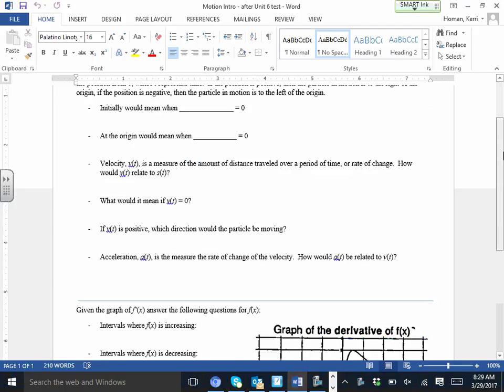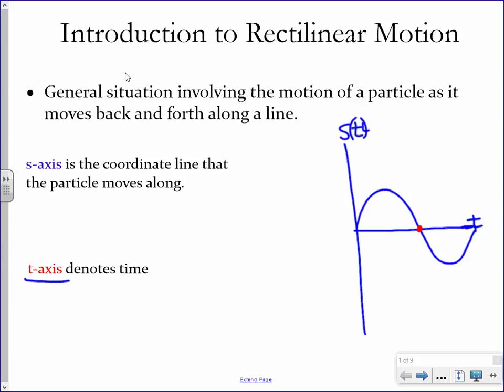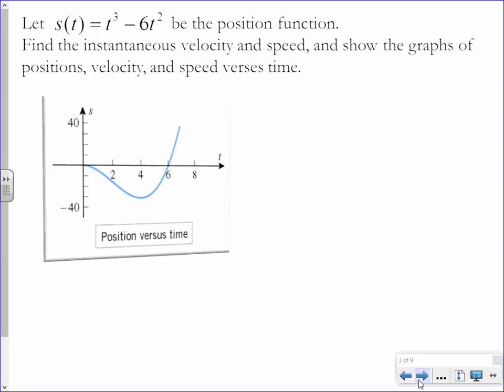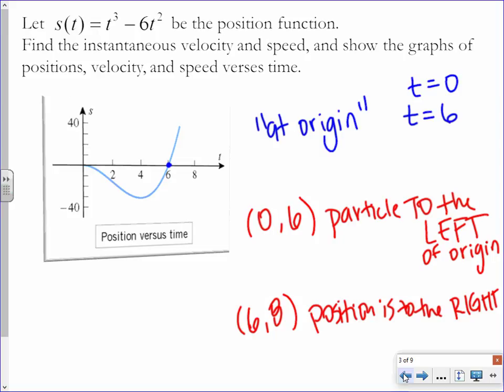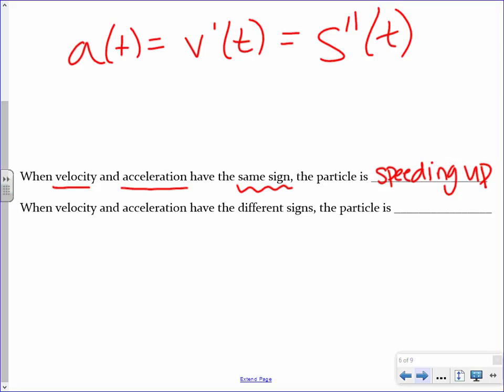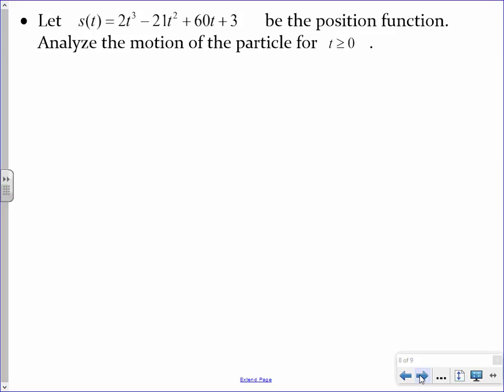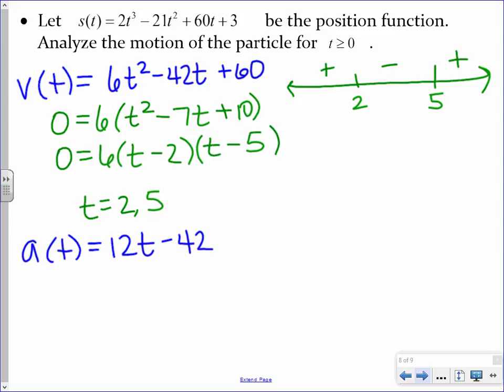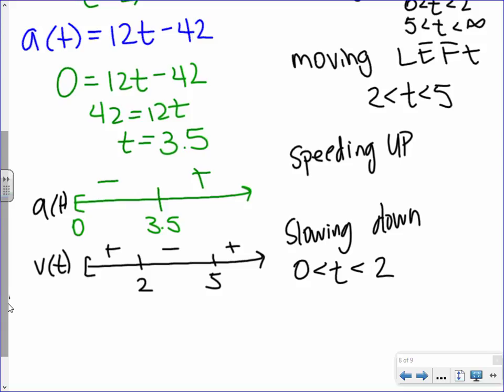Motion Day 1 (3/29/17) AP Calc AB